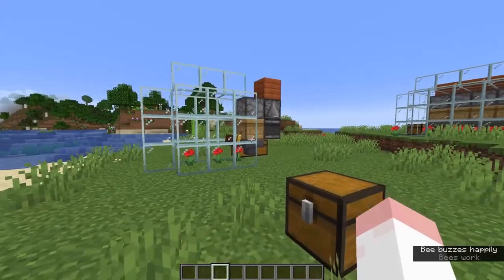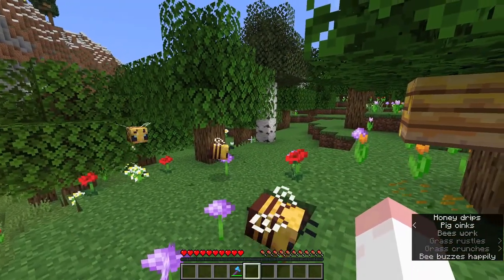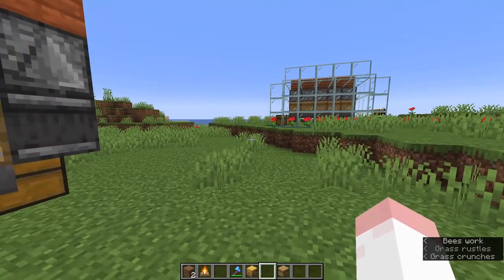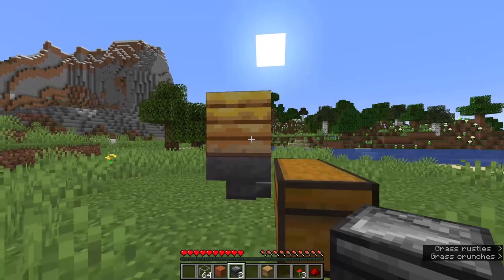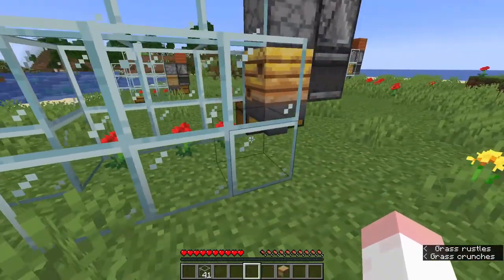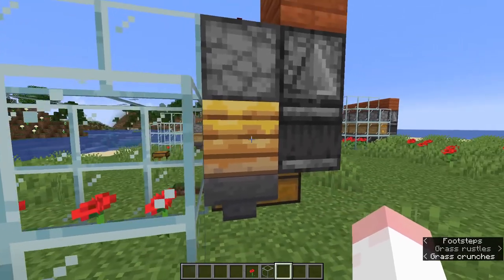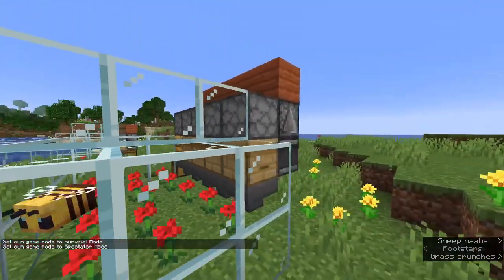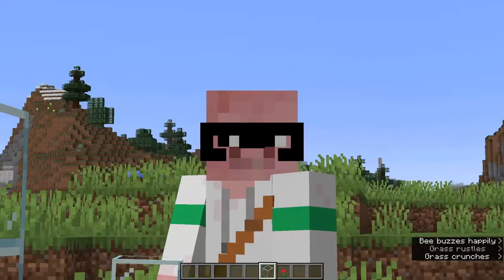Minecraft HONEYCOMB farm Tutorial (For candles, waxed copper etc.) 1.18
Today my fellows im gonna show you, how to build an easily expandable Honeycomb farm in Minecraft 1.18. If you enjoy the Video, make sure to leave a like and subscribe if you havent already!

00:00-00:45 intro
00:45-01:31 How to get Bees
01:31-05:00 How to build the farm